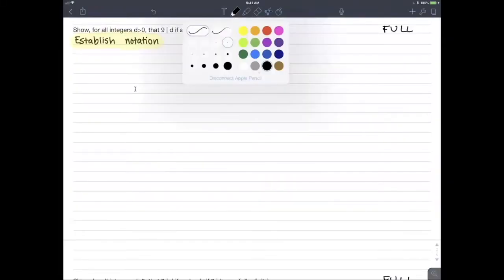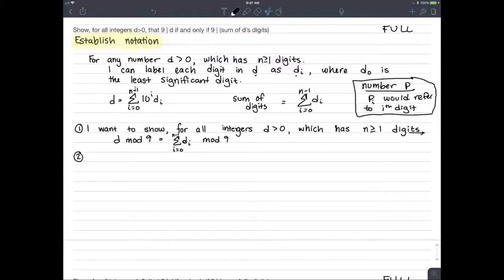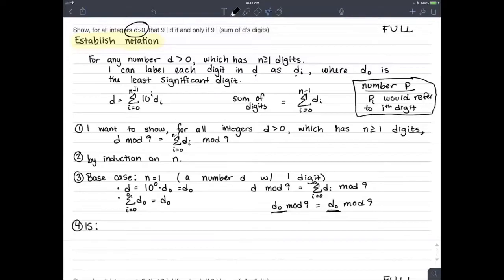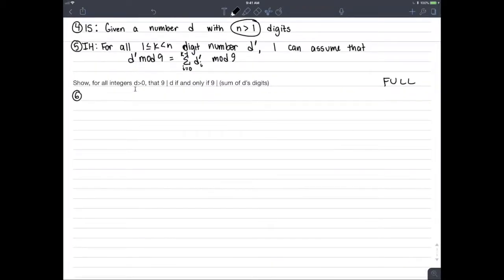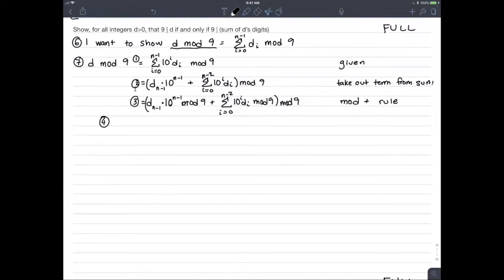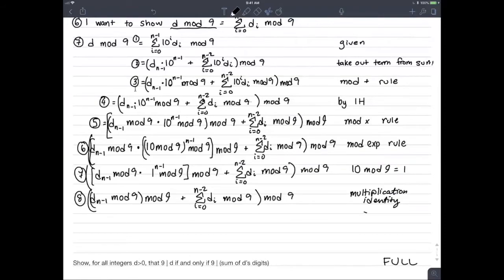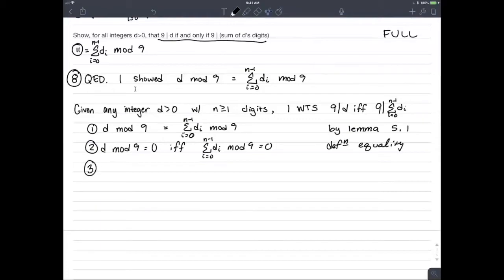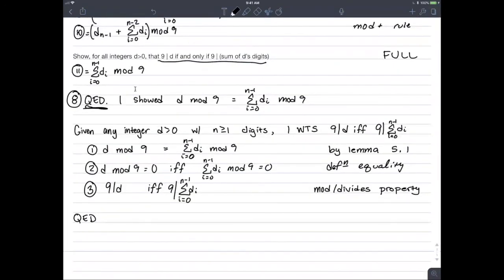Mod 9 Induction Part 2: First Proof Approach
Part 2 of the mod 9 induction series